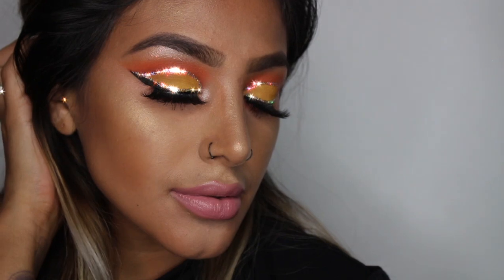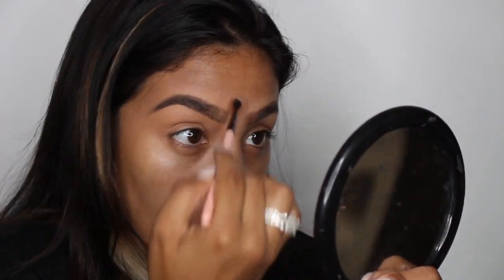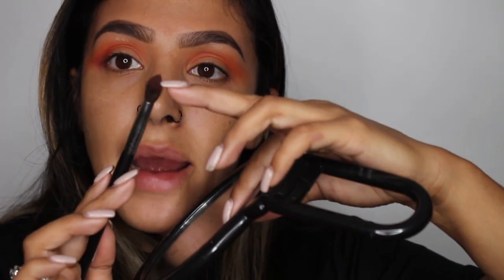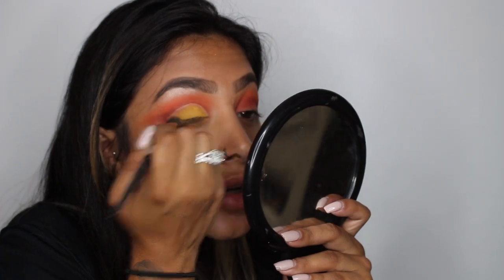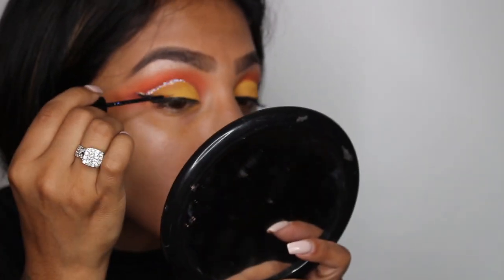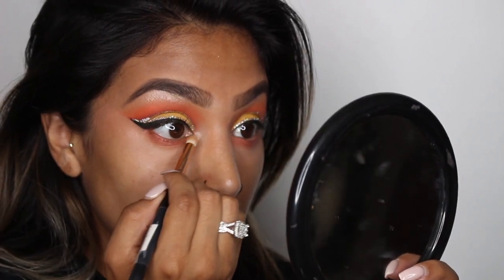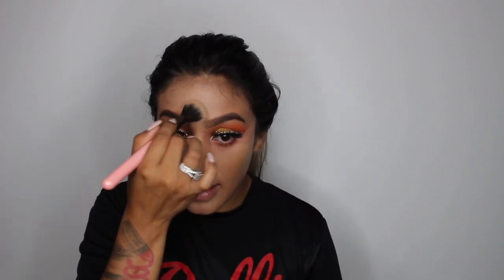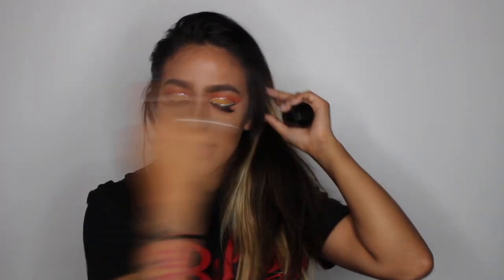Double Silver Glitter Cut Crease Full Face Tutorial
Pixi- Glowtion Day Dew

Plouise Rumour Base Shade 0 and 5

Morphe 35O

Moon Glow Cosmetics -Intense Orange

Star Crushed Minerals -no sun glow

NYX liquid Crystal Liner

Crystaleyes Diamond glitter

360 Cheer Cosmetics Glitter

Everyday Lashes by Mila-Go Gurl

Smashbox -Primerizer

Maybelline Dewy Foundation

MAC Cosmetics Minerialize concealer

Smashbox- STEP BY STEP CONTOUR STICKS

Nyx- Ritual highlight

(no pictures have been posted yet)

snapchat milailla